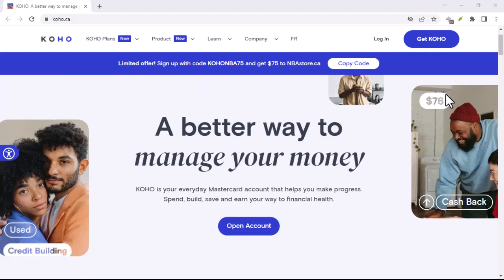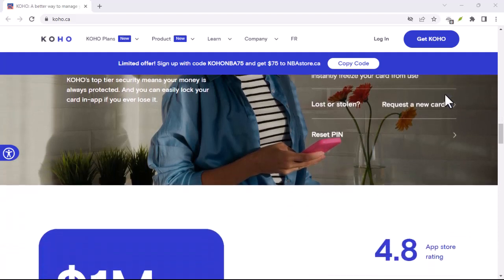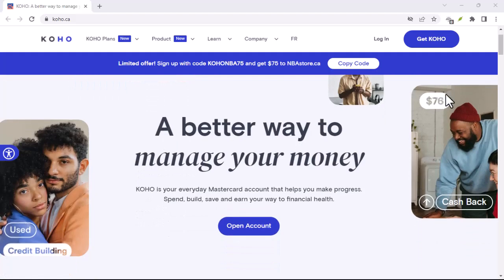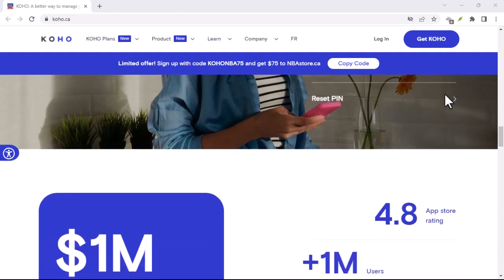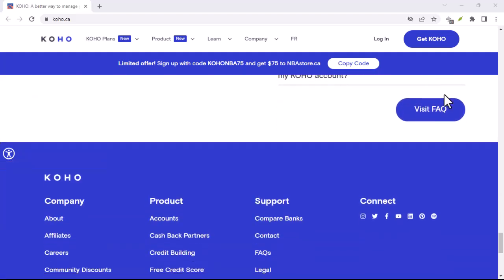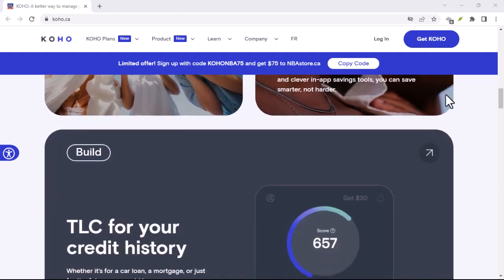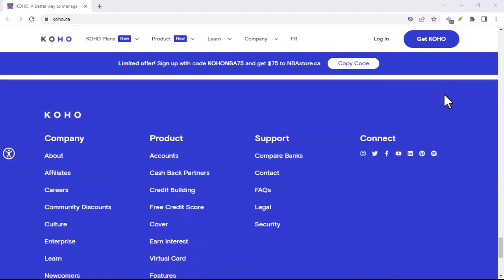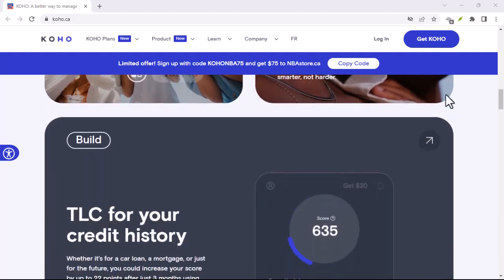Is it possible to use my KOHO card abroad?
In this video we talk about Is it possible to use my KOHO card abroad